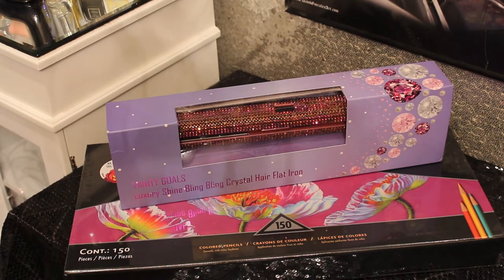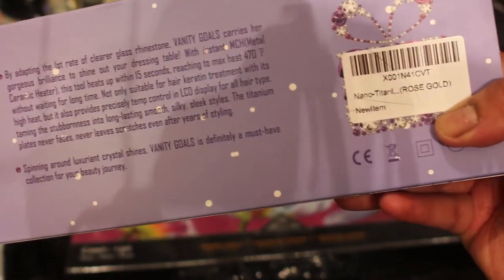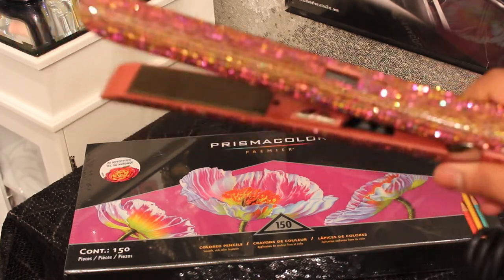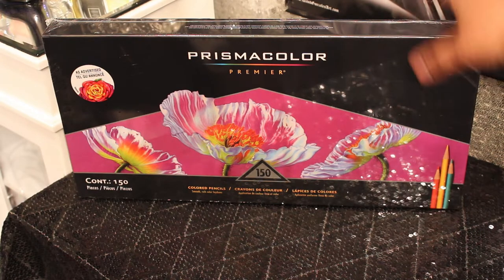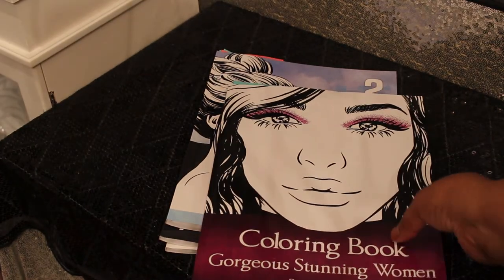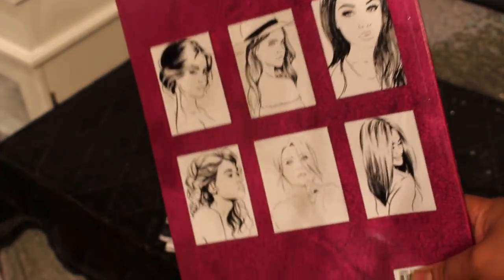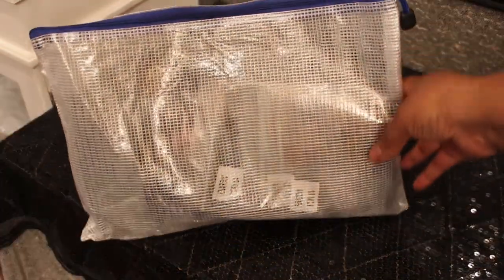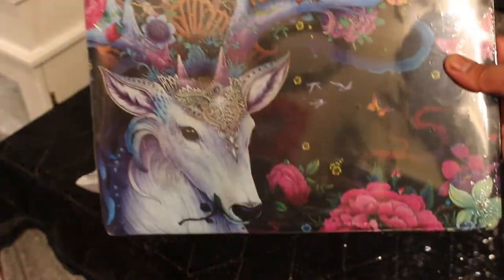Collective Amazon Haul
Nano-Titanium Hair Straightener 1 Inch Flat Iron and Curler Professional Dual Voltage Straightening Irons, MCH Instant Heat-up 470 Quick Styling, LCD Display, Gorgeous Rhinestone (ROSE GOLD)
Sold by: MADAMI STYLER

Prismacolor Premier Colored Pencils, Soft Core, 150-Count
Sold by: Amazon.com Services, Inc.

iDOO MacBook Pro 13 Case 2017 & 2016 Release A1706 / A1708, Soft Touch Plastic Hard Case Cover for Newest MacBook Pro 13 inch with / without Touch Bar - Deer
Sold by: iDOO World

Gorgeous Stunning Women Coloring Book: Amazingly Beautiful Models, Portraits & Full Body Figures – For Girls, Teenagers, Adults
Mintz, Rachel